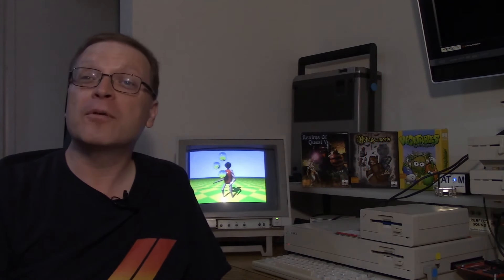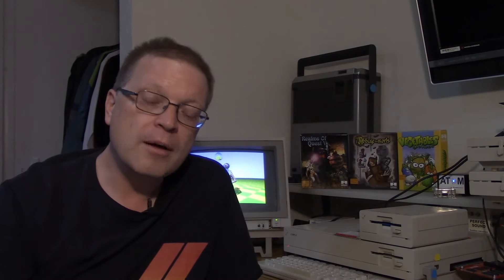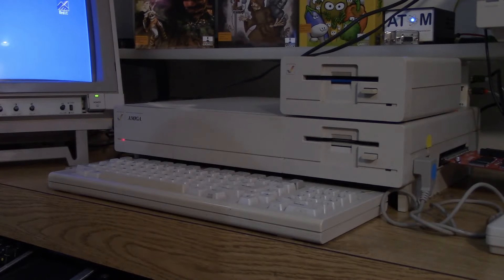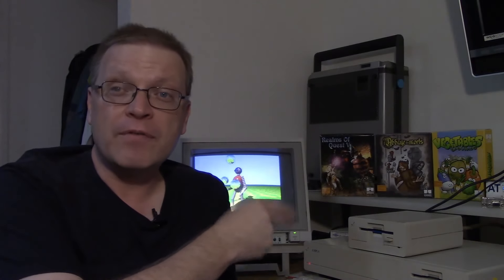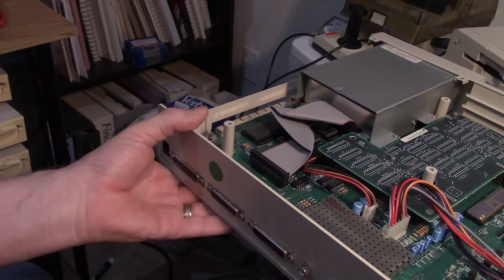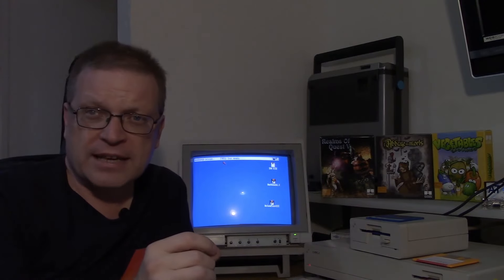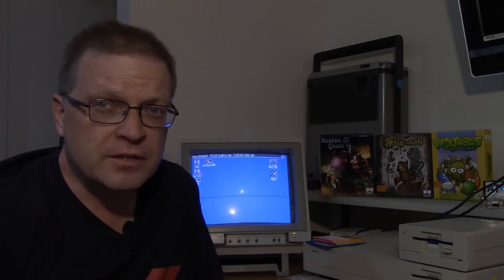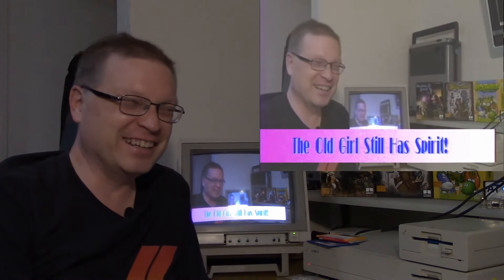10MARC Episode 45 - Amiga 1000 Adventures and Review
This week I am spending some quality time with my lovely new Amiga 1000 that I bought at AmiWest a few weeks back, The A1000 was a Work of Art and a creative tool as much as it was a computer. Join me as I explore this great little machine!

Mentioned in this weeks video:
A-Eon Technologies

Commodore Amiga:
err. ummmm. They don't have a website.